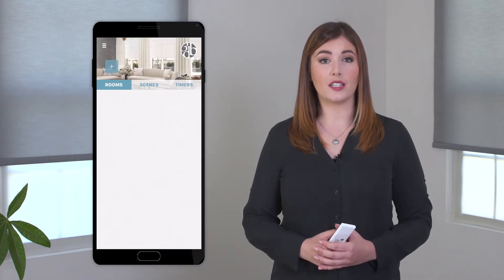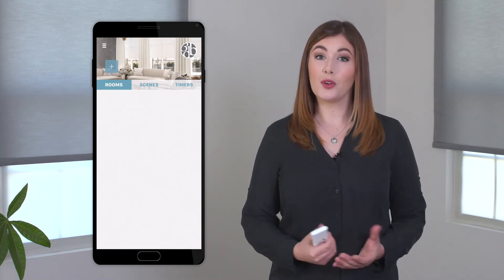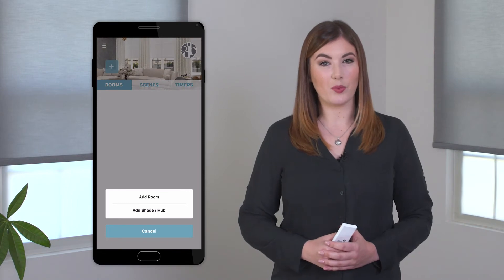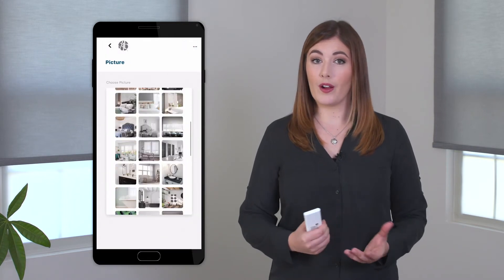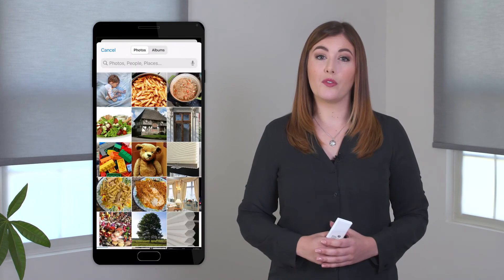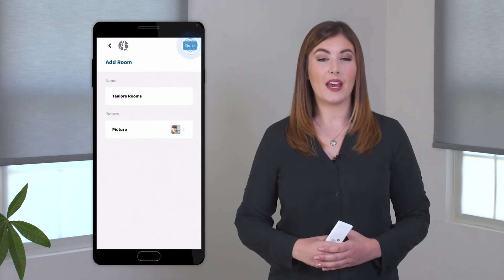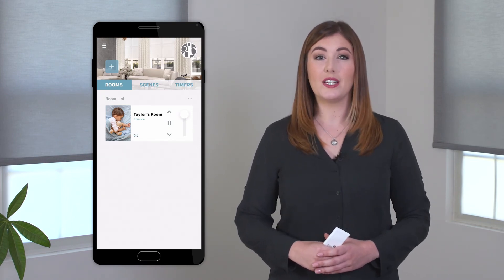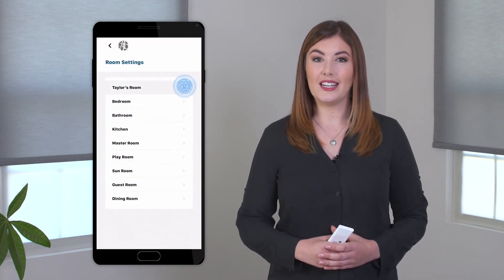3 Day Blinds Motorization - Adding or Editing Rooms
In this video, you will learn how to add or edit rooms in the 3 Day Blinds app. This video will also teach you about creating a custom room and adding a custom picture.